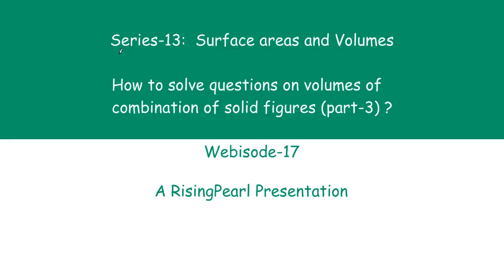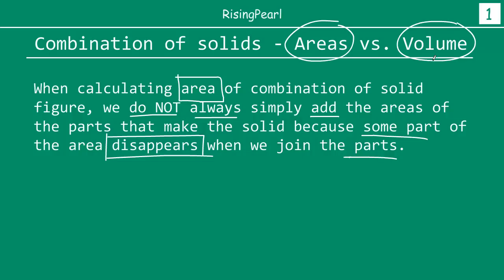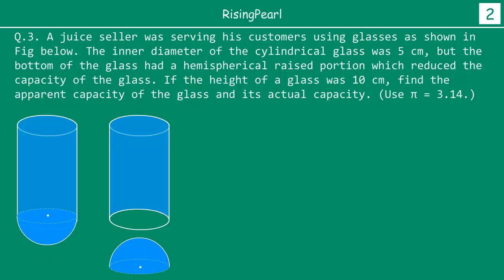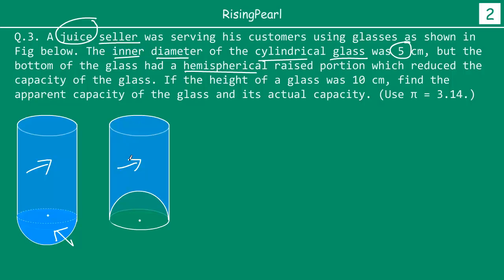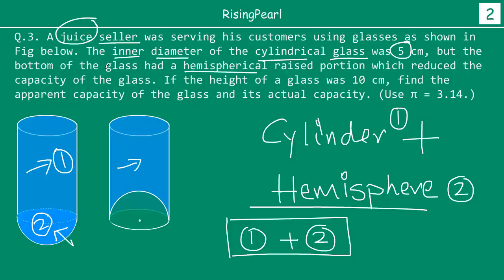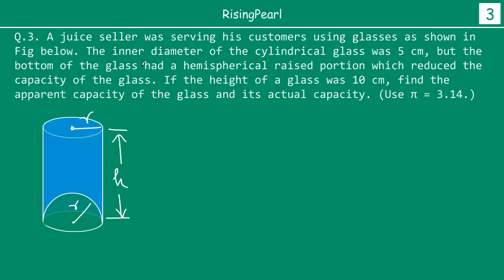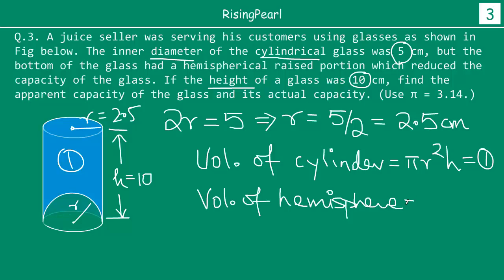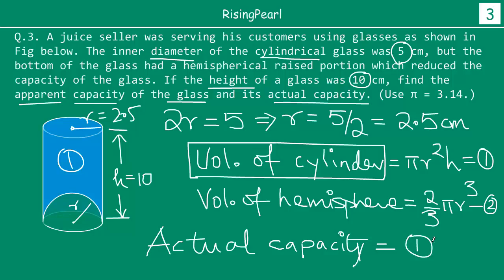Surface areas and volumes - 17. Solving volumes of complex solids (part-3)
Hi Friends,
This is the seventeenth webisode of the new series - "Series-13: Surface Areas and Volumes". In this webisode, we will learn how to solve questions that require us to find volume for a given complex solid i.e. solid that is formed by combining other simpler solids such as cuboids, cubes, sphere, cylinder, cones, hemispheres etc. This is part-3 and we start by looking at some of the more difficult/complex questions.